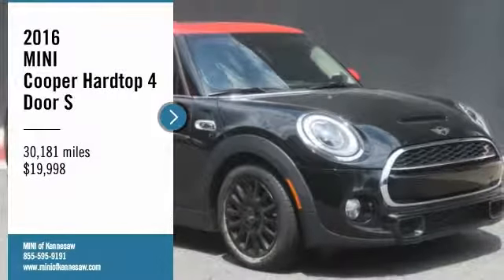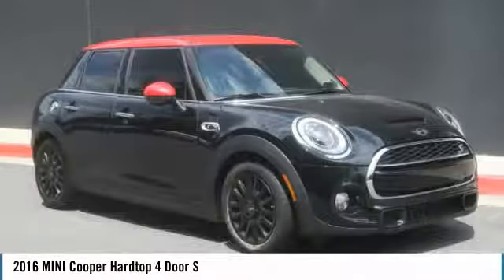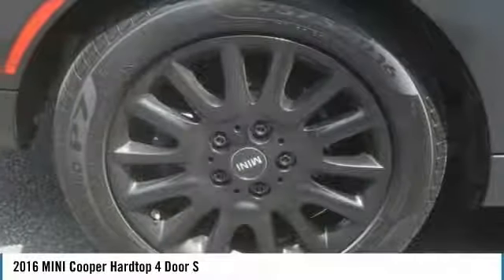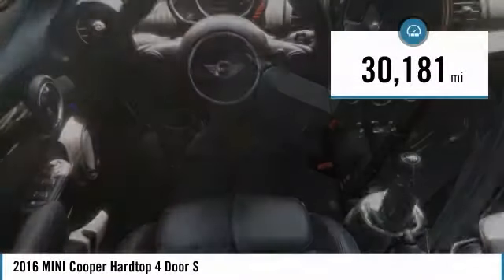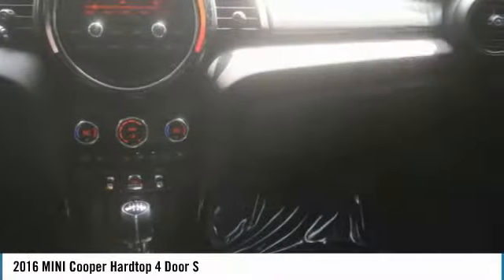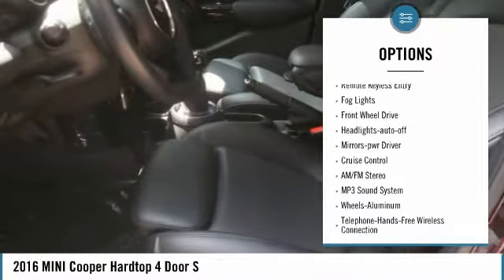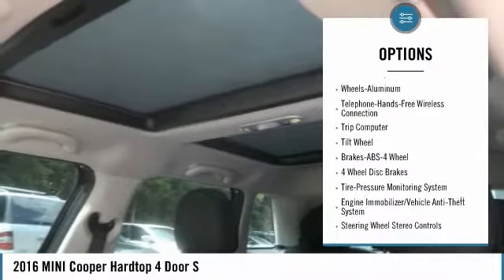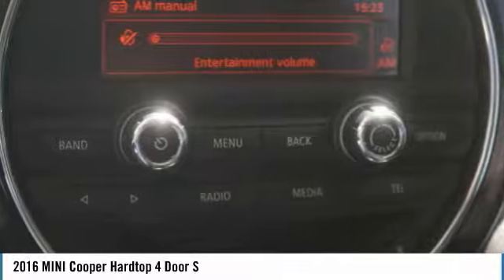2016 MINI Cooper Hardtop 4 Door S Used MP2910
What a beautiful MINI. This is one you don't see too often. Red Roof with a Manual Transmission. brbrbrAwards:br  * JD Power Vehicle Dependability Study   * ALG Residual Value AwardsbrbrExperience the real Nalley Family tradition of Service Excellence, we're MINI of Kennesaw, a SONS Auto Group dealership.